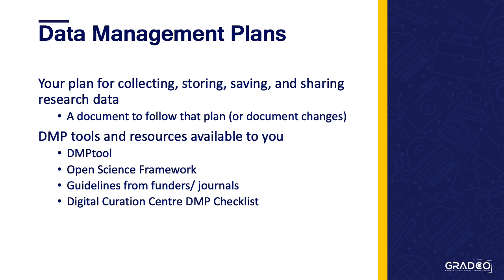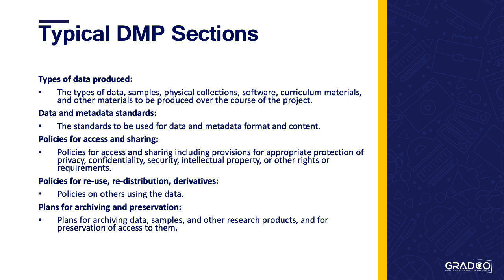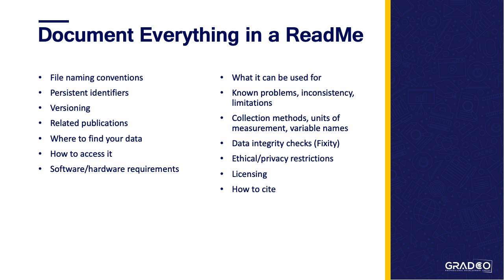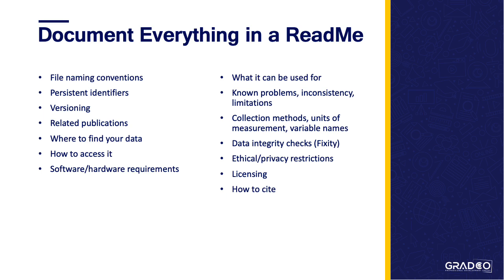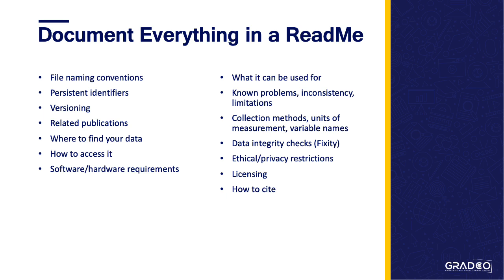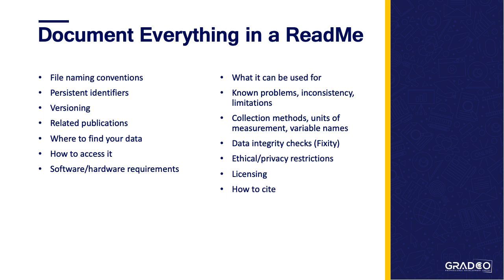Research Data Management: Data Management Plans